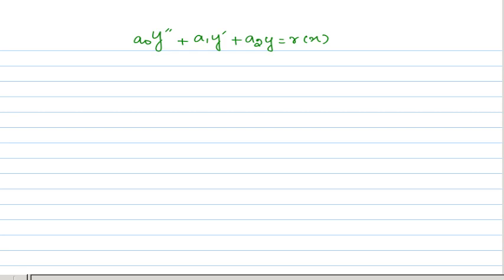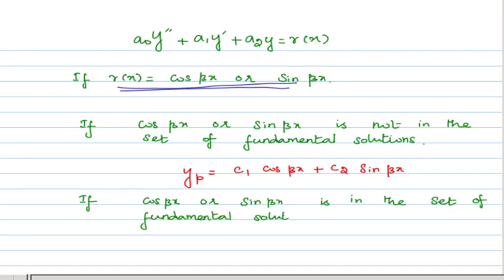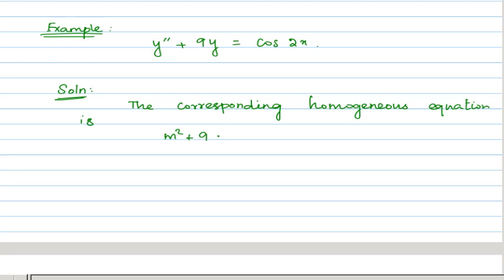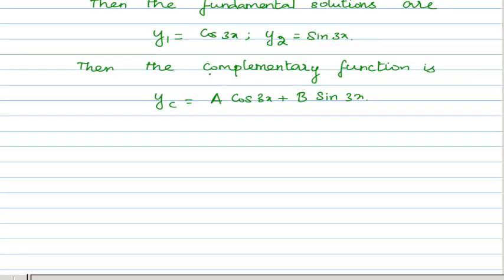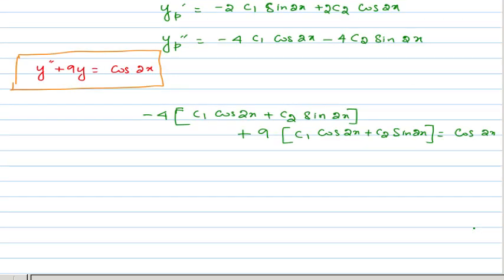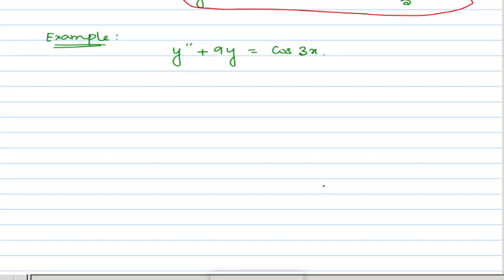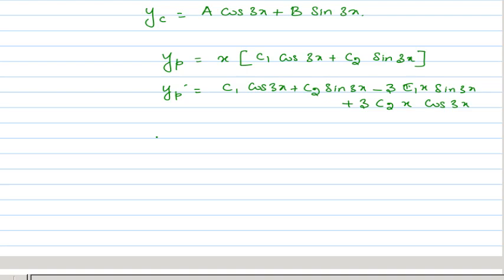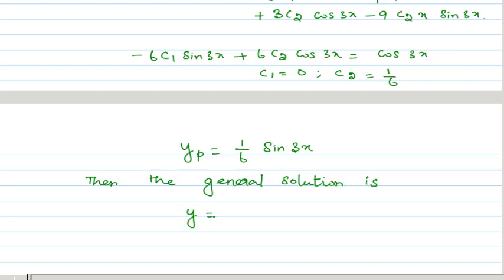Solving O.D.E with Cosines & Sines using Undetermined Coefficients Part 3 - Anna Uni/VIT B.Tech/B.E.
Hey Anna Uni and VIT B.Tech/B.E. students! Struggling with non-homogeneous O.D.E.s involving cosines and sines? Fear not! This video (part 3 of our Undetermined Coefficients series) is your ultimate weapon. I'll guide you step-by-step through solving these equations like a pro, using the powerful method of undetermined coefficients. We'll break down the process, tackle common pitfalls, and ensure you conquer those tricky trig terms. Get ready to ace your exams and impress your professors!